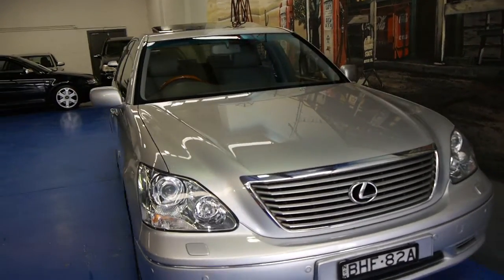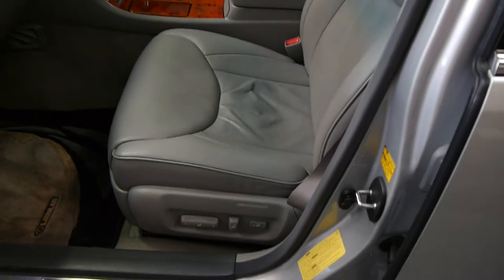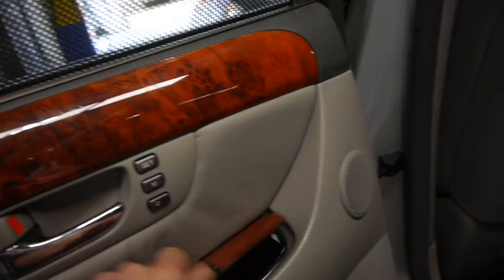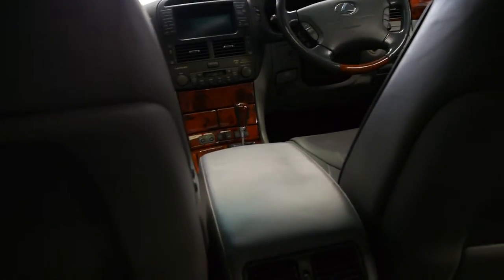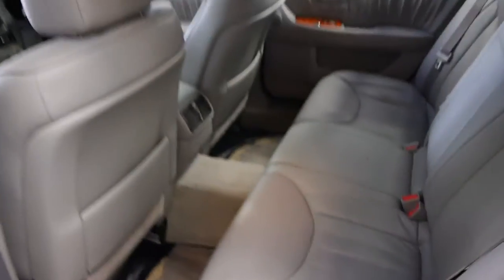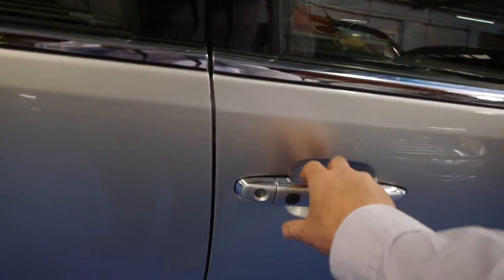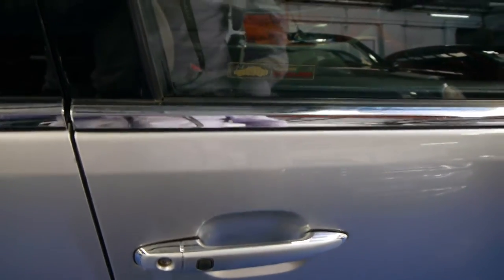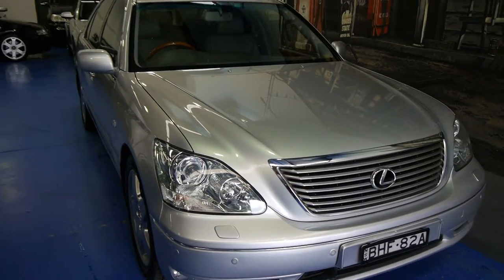Oldtimer Centre - Marrickville NSW